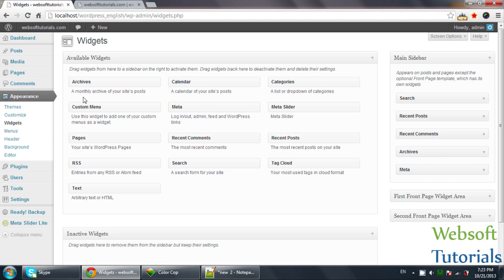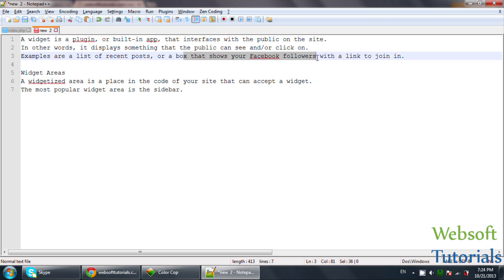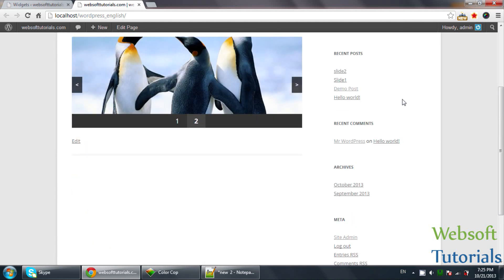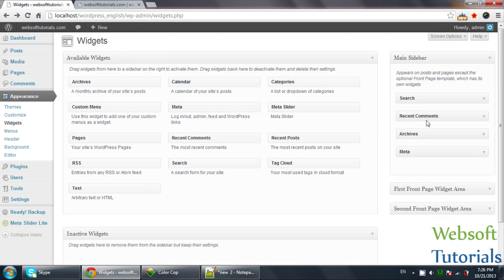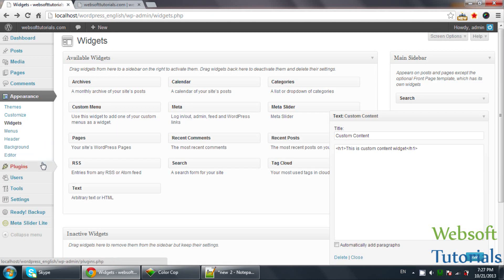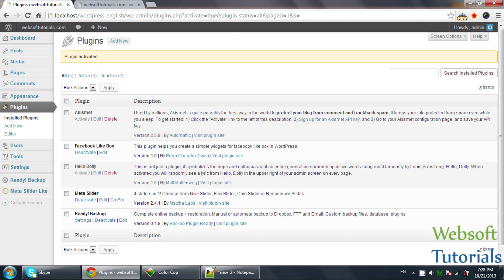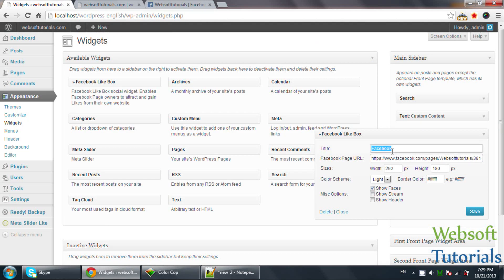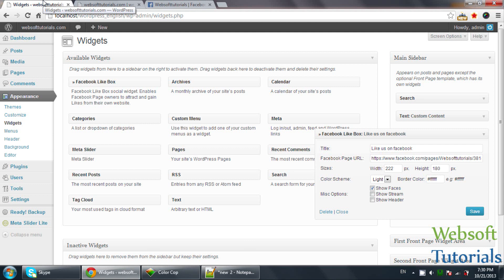wordress tutorials for beginners - 11 - widgets in wordpress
In this tutorial I will teach you about widgets in wordpress, how to install widgets in wordpress,  what is widget in wordpress, widgets